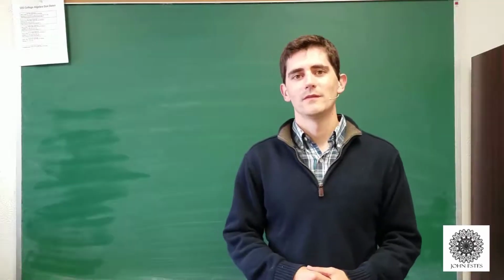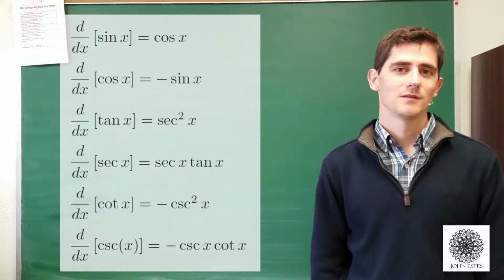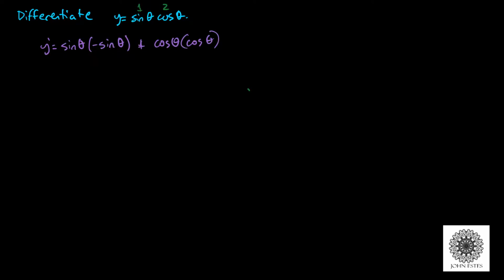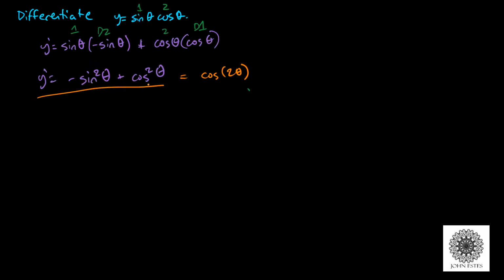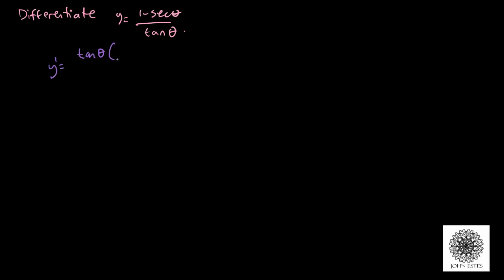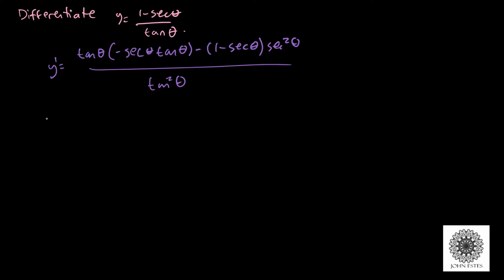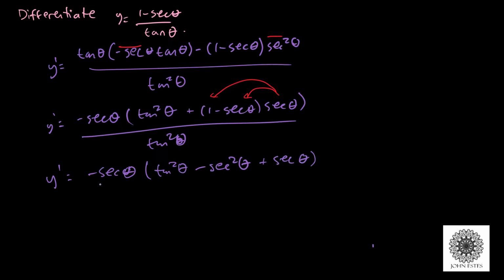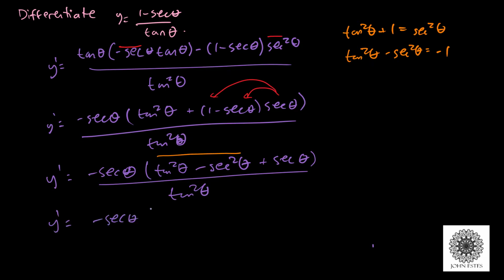How to Take Derivatives of Trig Functions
Taking derivatives of sin(x), cos(x), tan(x), and the others is easy. Let me show you how.

Table of Contents:
00:23 - Table of Trig Functions
00:52 - Ex 1. Product Rule and Trig Functions
02:19 - Ex 2. Quotient Rule with Trig Functions

I’ve made these videos as a resource for students, and I hope they help you with your studies.